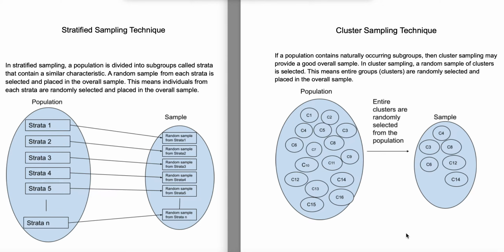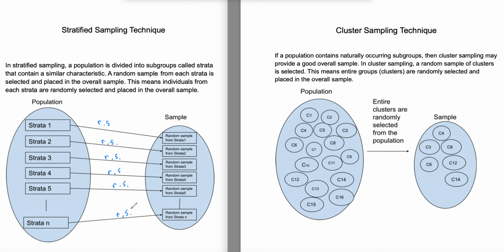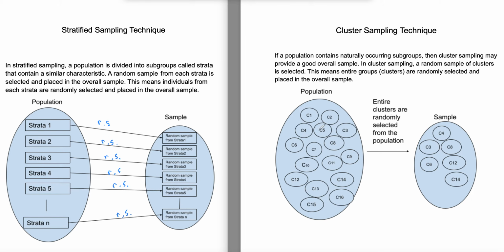Video Tutorial: Stratified and Cluster Sampling Techniques